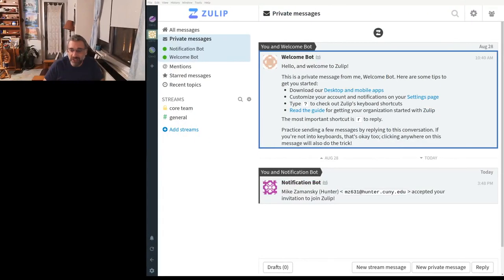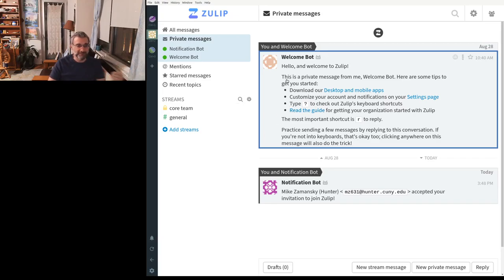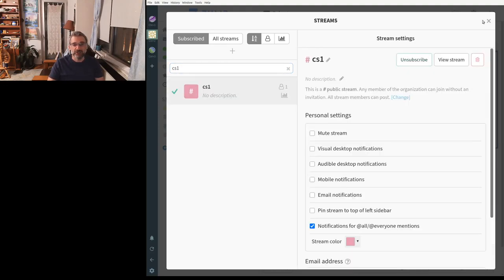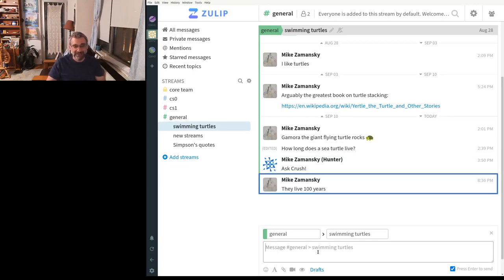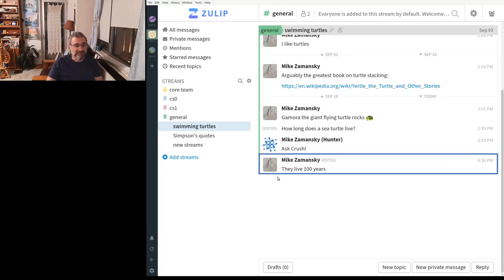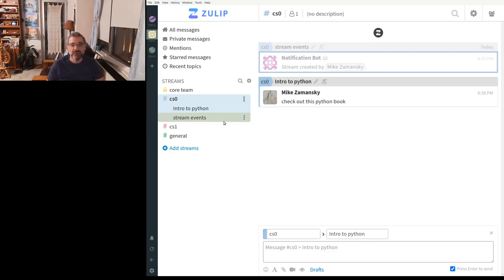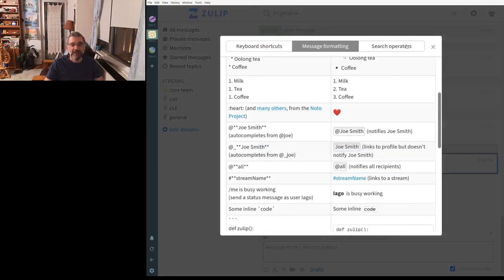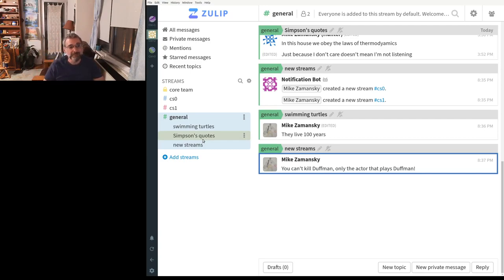Introduction to Zulip